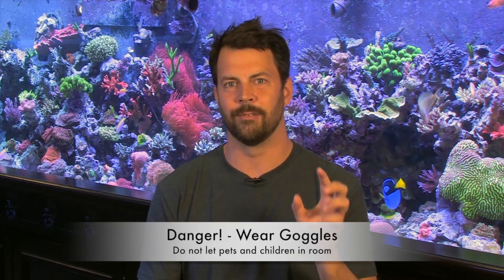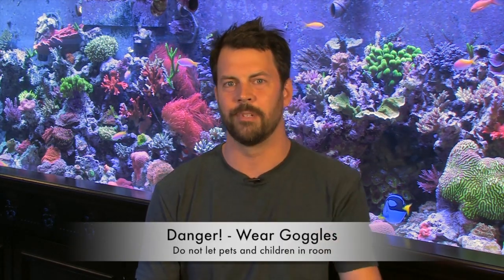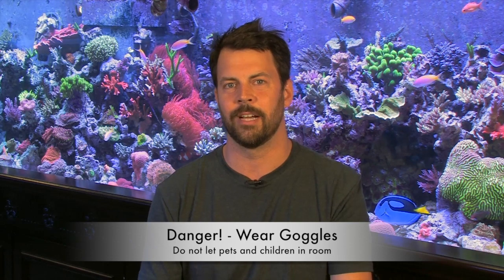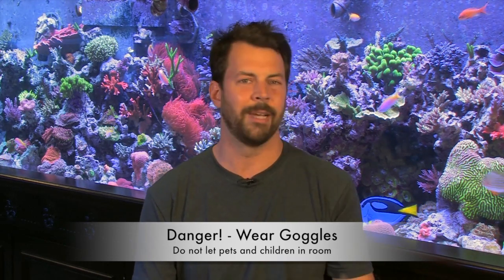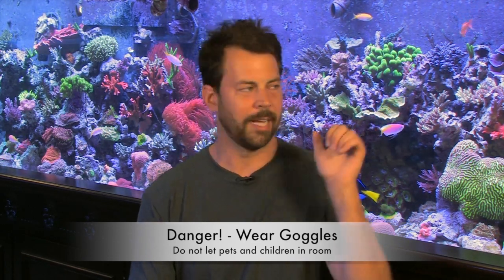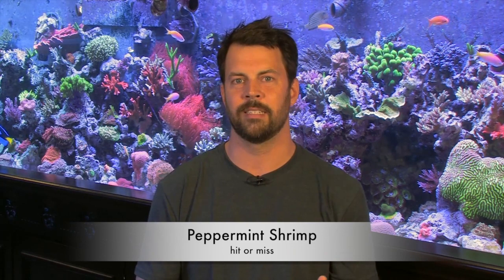How to Get Rid of Aiptasia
Dave discusses different options to get rid rid of aiptasia and our experiences with them. Aiptasia X, glue, peppermint shrimp, berghia nudibranchs, butterflyfish (copperbanded, kleins, taihitian, raccoon), brackish fish, and filefish